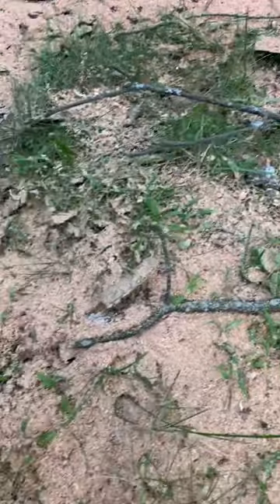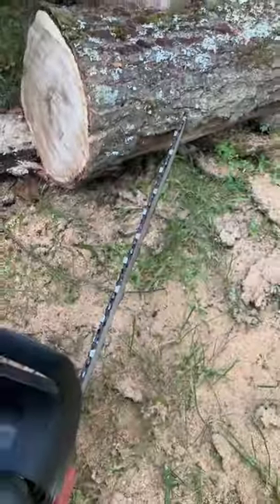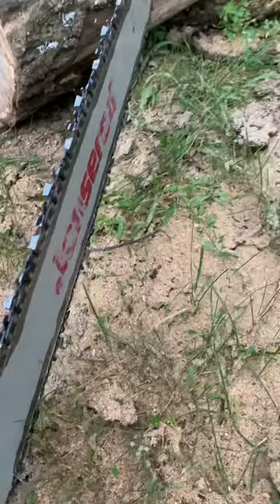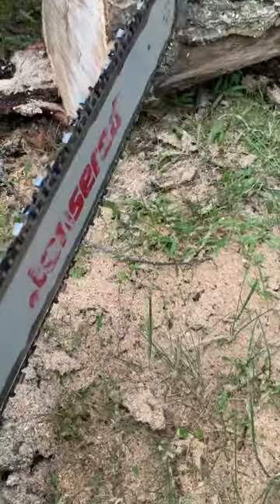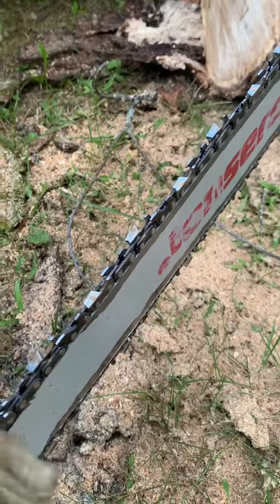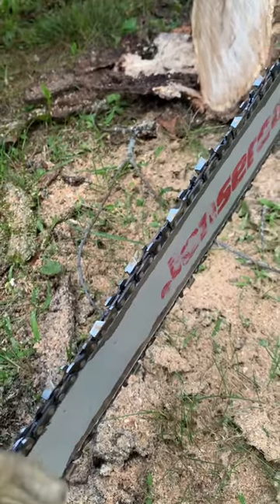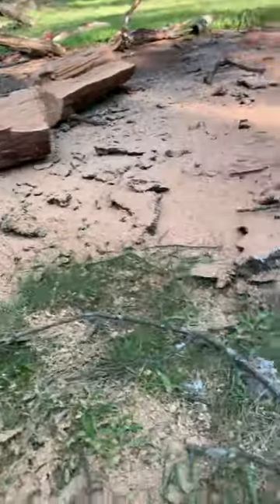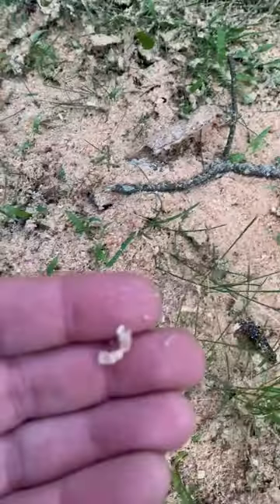EZ way to know if your chain is dull!